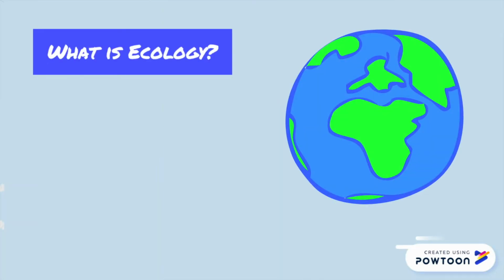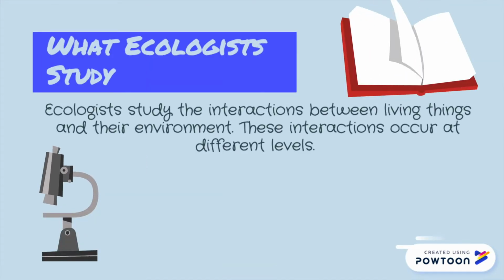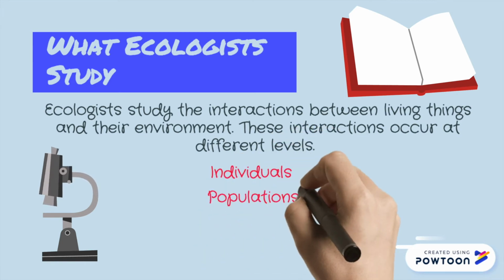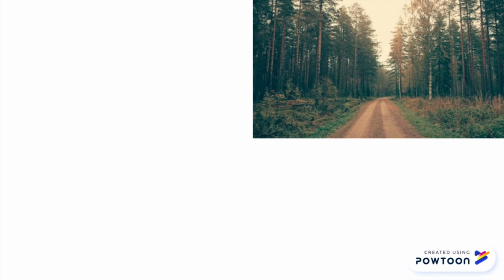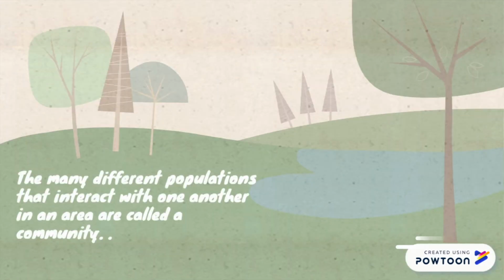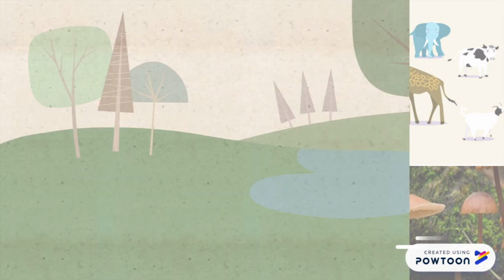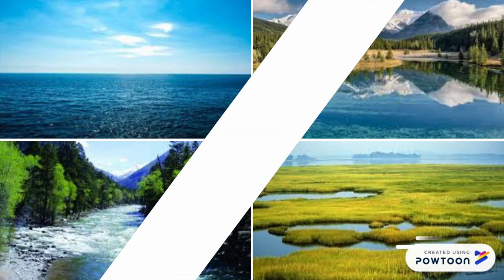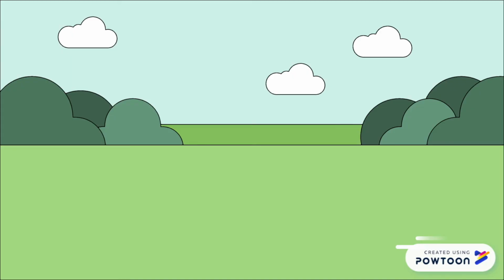WK 6 Alejandra Palma Intro To Ecology